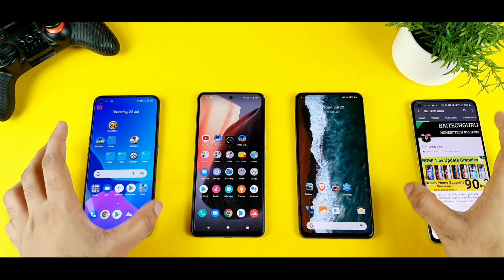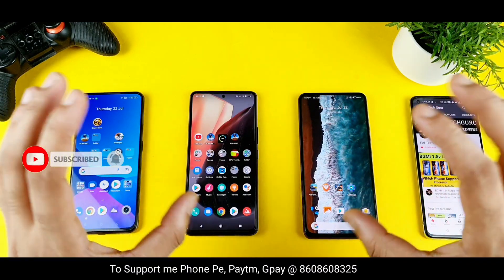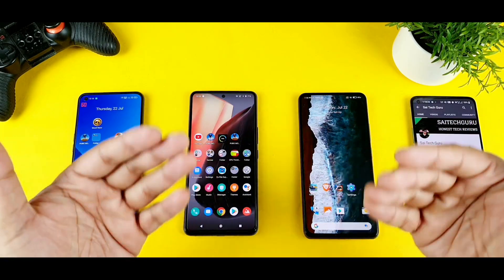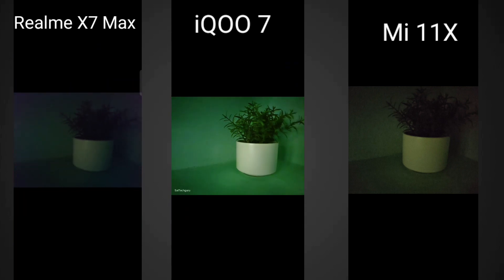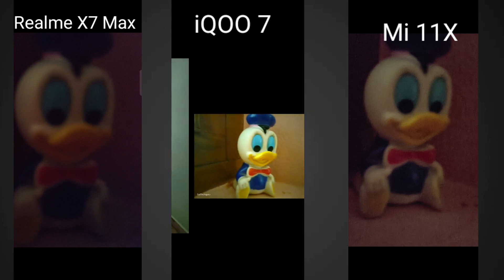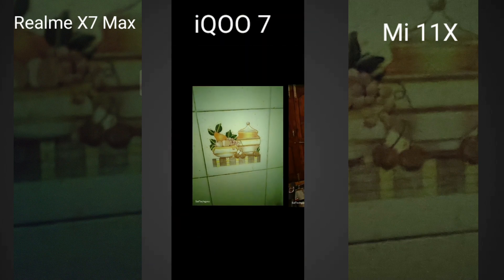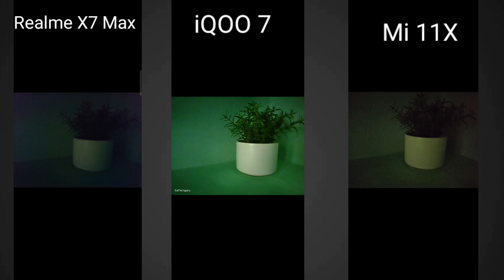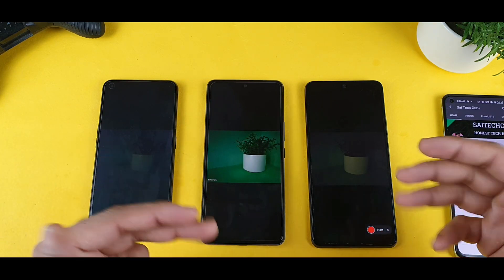Realme X7 Max vs iQOO 7 vs Mi 11X Camera Night Mode Comparison which is best in extreme conditions🔥🔥